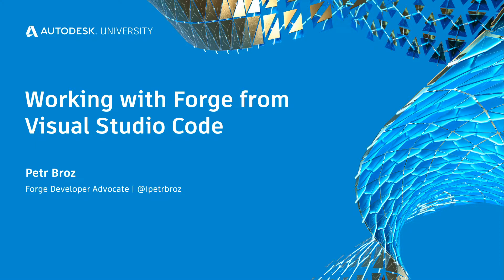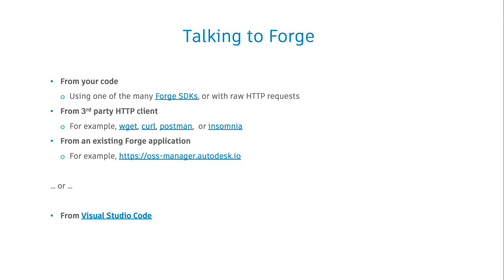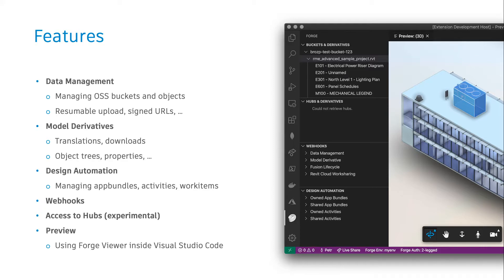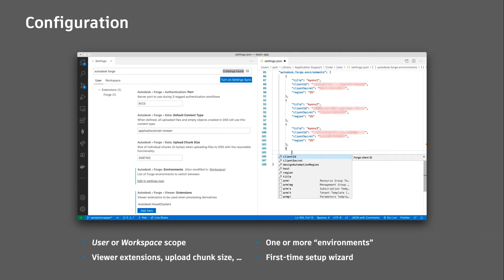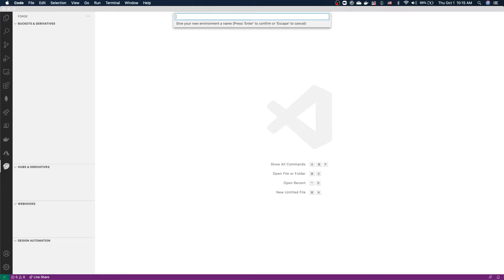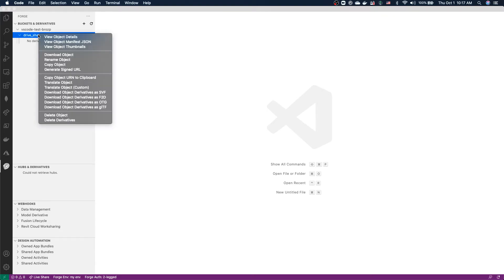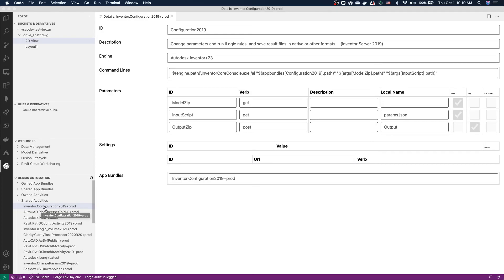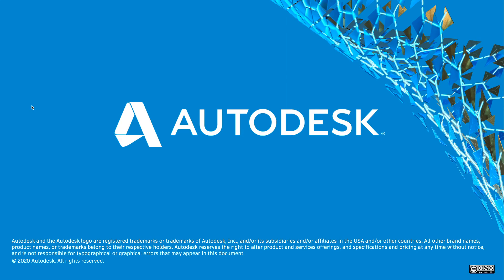Forge Lightning Talks: Working with Forge from Visual Studio Code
Learn how to access Forge services and data without writing a single line of code and without any command-line magic. We've built a plugin for the popular, open source editor Visual Studio Code (the lightweight brother of Microsoft's Visual Studio) and in this demo we will show you how to use it to access a variety of Forge services, incl. uploading files to the Data Management service, translating designs with the Model Derivative service, or setting up work items for the Design Automation service.